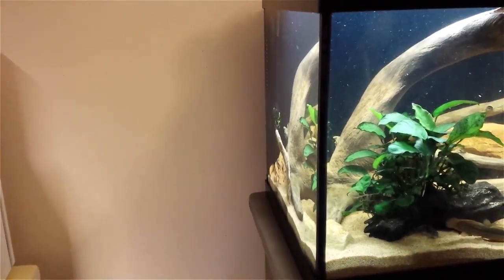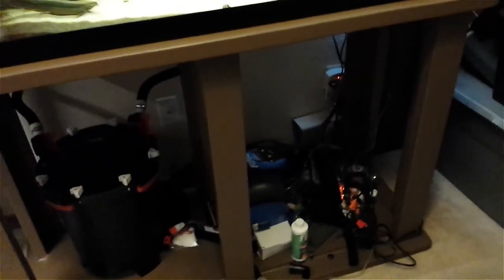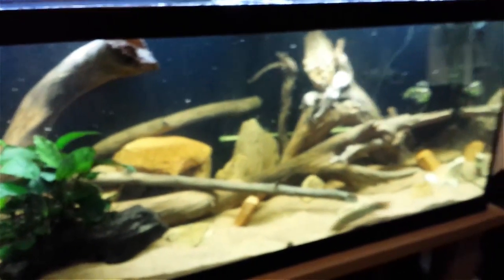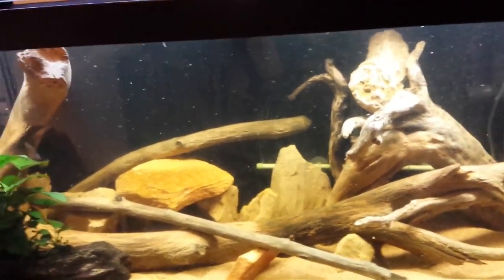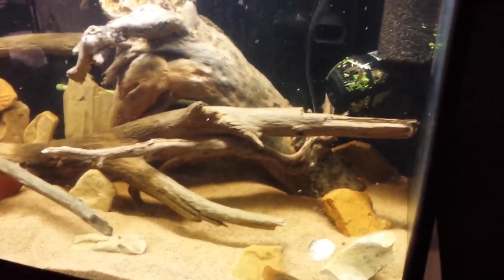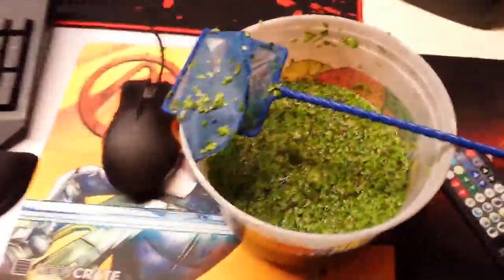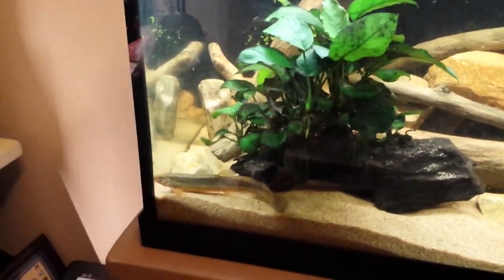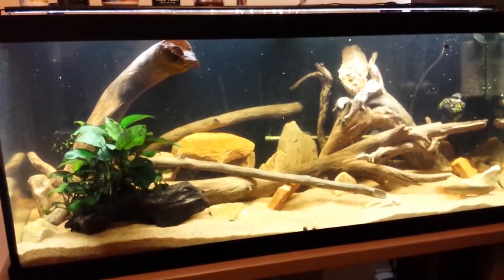Bottom Feeder 75 Sneak Peek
At long last, here's a quick video showing my new 75 gallon tank for my bottom feeders. As of now, it has six weather loaches, three emerald cory cats, and one common pleco. I built the stand using 2x4's and a piece of plywood for the bottom, which wasn't hard just a lot of waiting to let things dry.
I hope yall enjoy the video!